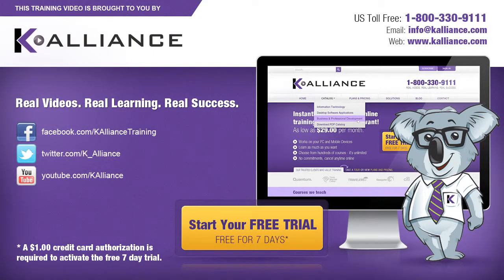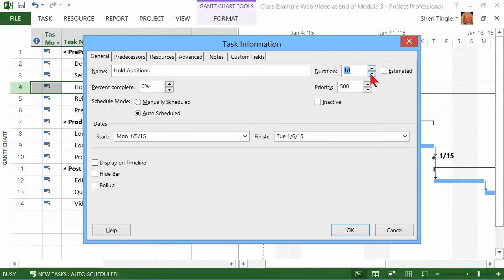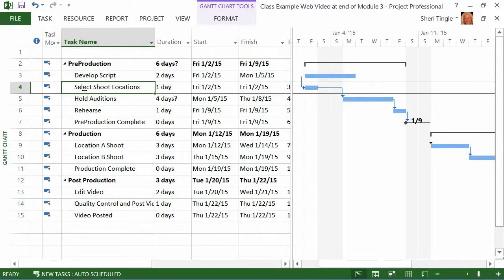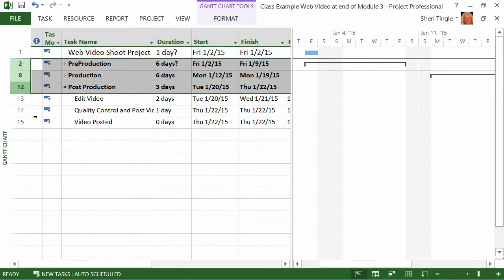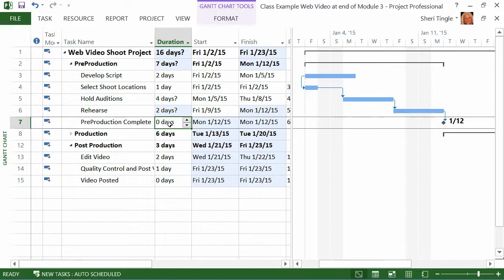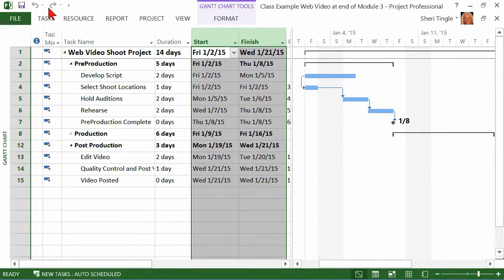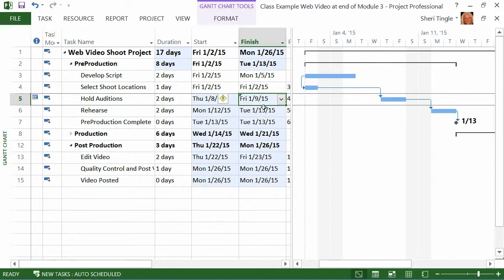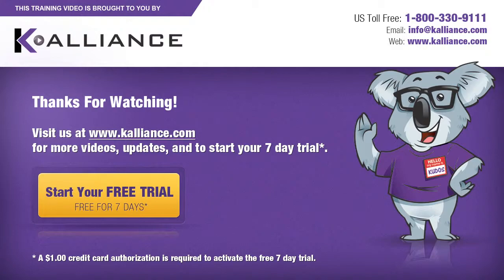Microsoft Office Project 2013 Tutorial: Making Changes to Task Entries | K Alliance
Learn how to make changes to task entries in this Microsoft Office Project 2013 training video. Contact K Alliance for more info. - 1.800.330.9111

Microsoft Office Project 2013: New Features table of contents:

1.1 Splitting a Task for Interrupted Work Time
1.2 Viewing Project Cost Totals
1.3 Importing Outlook Tasks
1.4 Creating a Custom Report
1.5 Formatting with the Gantt Chart Wizard
1.6 Creating a New Project from a Template
1.7 Creating a New Project from Scratch
1.8 Creating Milestones
1.9 Making Changes to Task Entries
1.10 Creating a Recurring Task